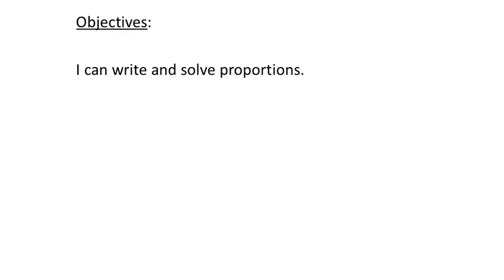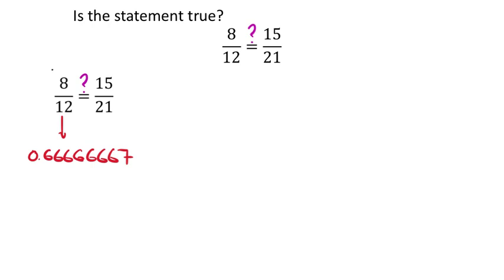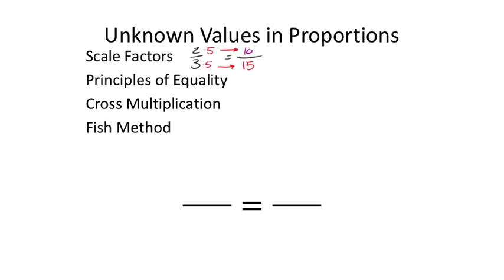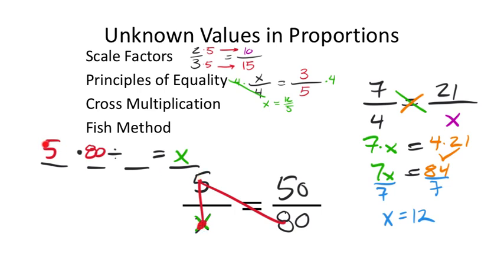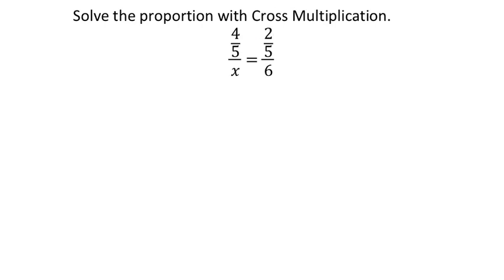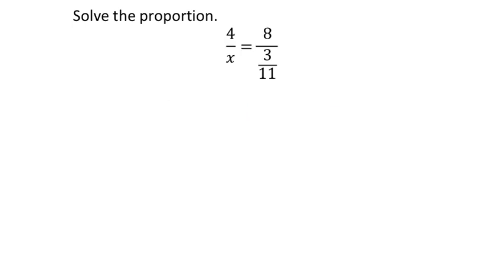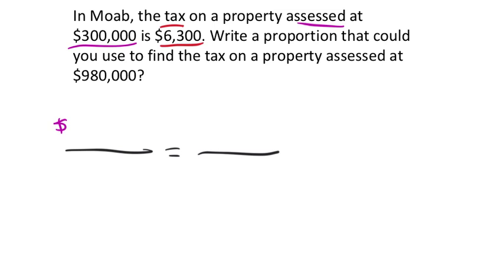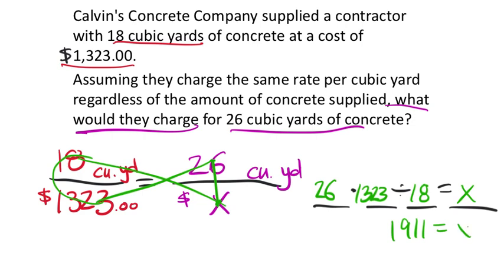Understanding Proportions (MATH 920 Unit 7 Lesson 2)